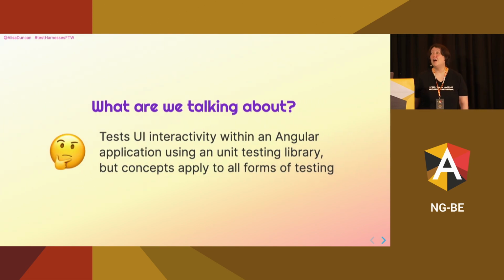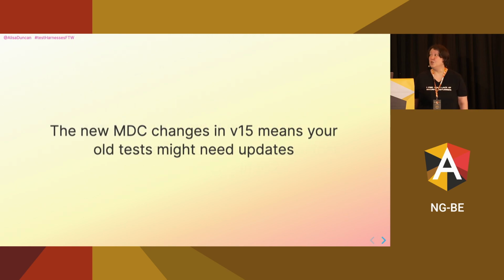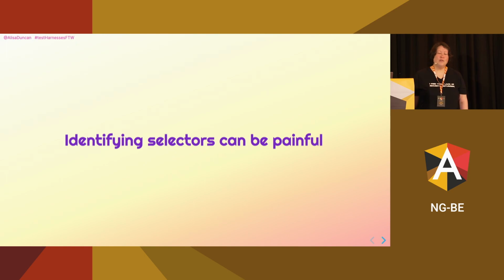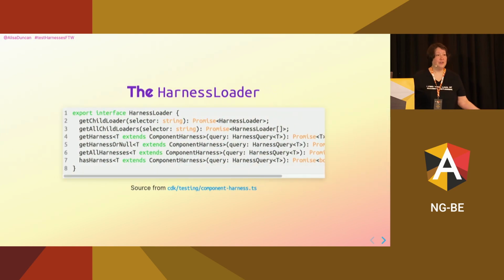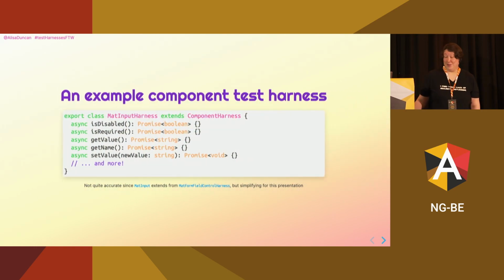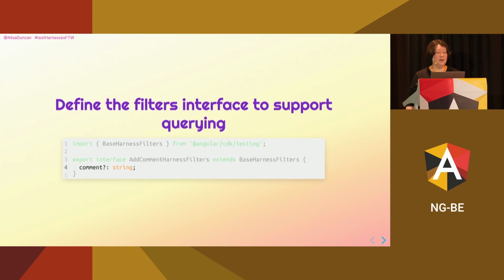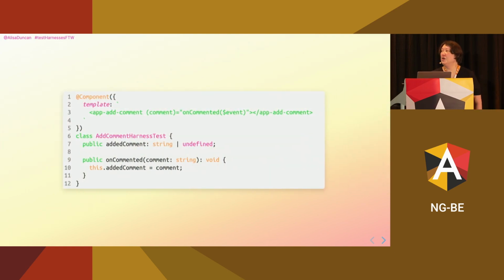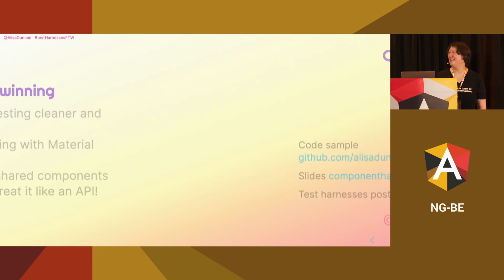Angular Component Test Harnesses FTW - Alisa Duncan - NG-BE 2023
Do you want component unit tests that are easier to write and maintain - tests that don’t have to always query the template? This is possible when you use Angular CDK's test harnesses.

In this talk, we'll cover different types of testing methods, what test harnesses are, using Angular Material component test harnesses for immediate results, and how you can extend the CDK `ComponentHarness` to create custom component test harnesses. With the power of testing harnesses, you'll be able to write winning tests.